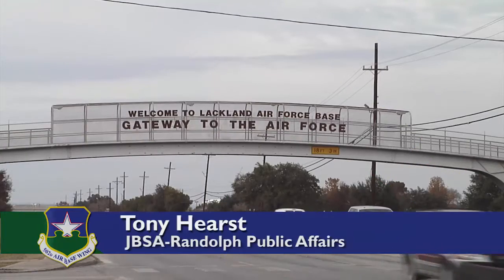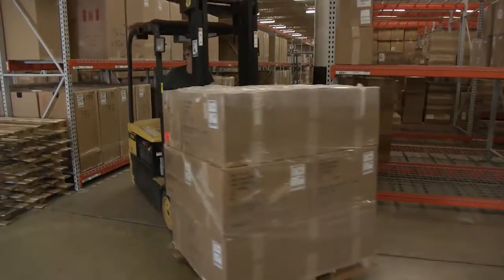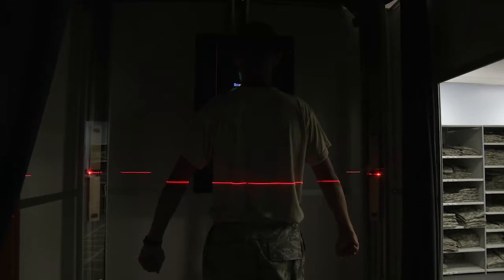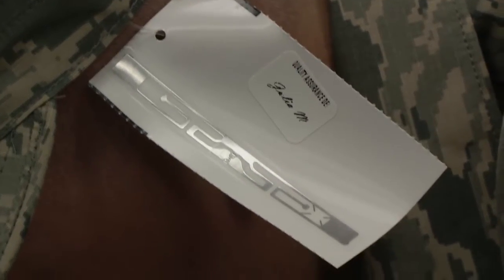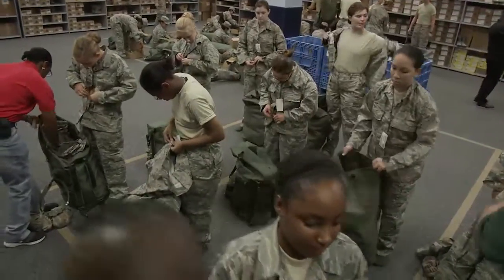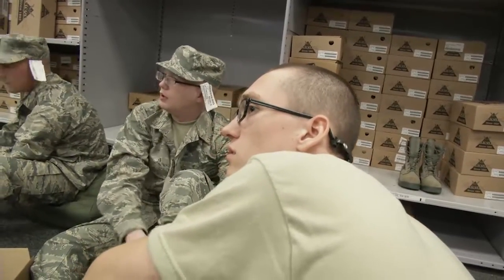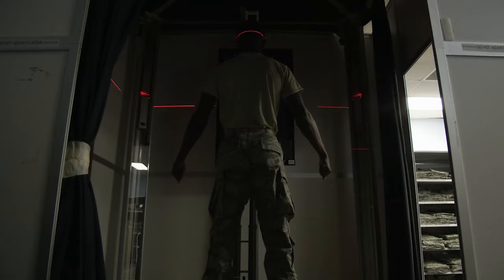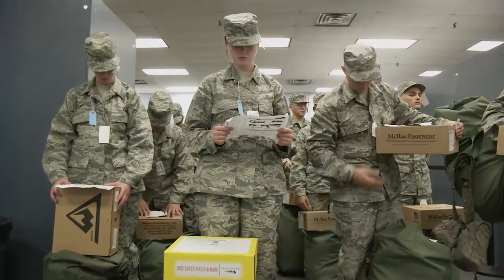Air Force Clothing Initial Issue & RFID VNR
The gateway to the Air Force is the primary testing ground for state of the art technology adopted by the Defense Logistics Agency.   At Air Force Clothing Initial Issue, part of the 502nd Logistics Readiness Squadron at JBSA-Lackland, new trainees being fitted for their very first Air Force uniforms are reaping the benefits of DLA research as it looks to streamline how uniforms are stocked, tracked, fitted, delivered and paid for.   One of two new technologies leading the charge is 3D body scanning. JBSA Homepage

4.4.7.3. We will not allow: Comments or submissions that contain vulgar, profane, hateful or abusive language or images; personal attacks of any kind; or offensive terms that discriminate against specific ethnic, national or racial groups. 4.4.7.4. Comments that are spam, are clearly "off topic," or that promote commercial services or products. Comments should be limited to those relating to the U.S. Air Force. Comments that make unsupported accusations will not be permitted.

The appearance of external links on this site does not constitute official endorsement on behalf of the U.S. Air Force or Department of Defense. The Air Force does not endorse any non-federal government organizations, products, or services. Air Force does not exercise any responsibility or oversight of the content at external link destination(s).